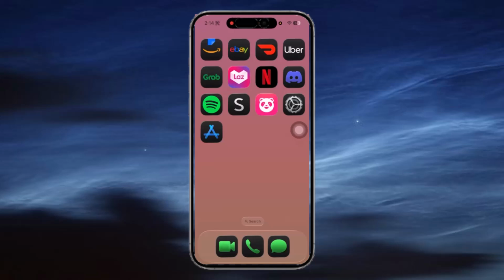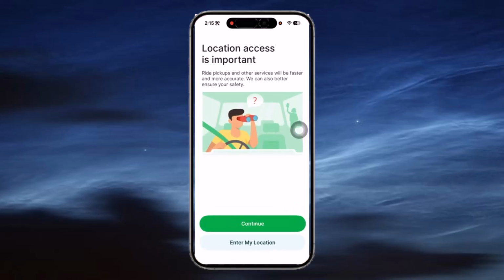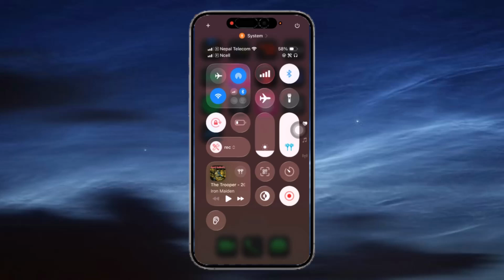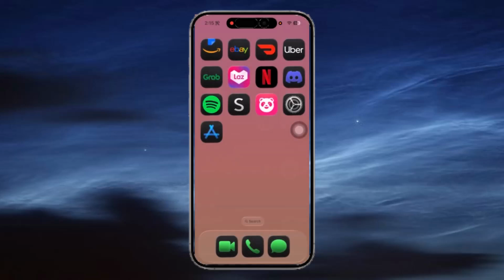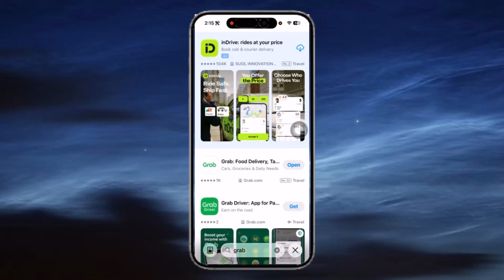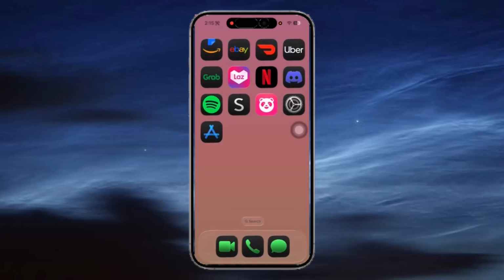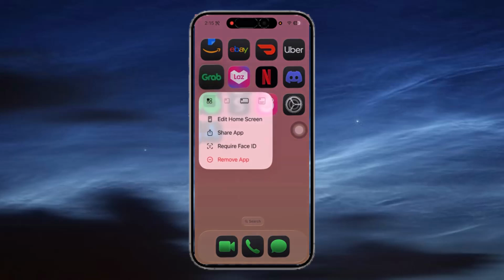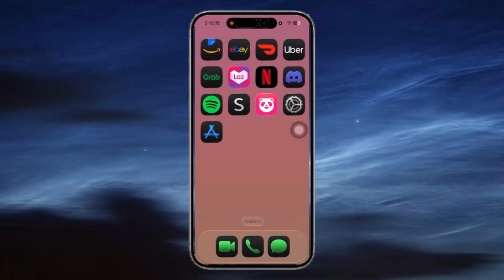How to Fix Verification Code Not Received on Grab (Step-by-Step)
Are you trying to figure out how to fix verification code not received on Grab logins so you can book a ride, order food, or access your GrabPay wallet? In this step-by-step tutorial, we will show you exactly how to troubleshoot, bypass, and fix Grab security code delivery failures on your mobile device. It’s the easiest way to solve the frustrating issue where your registration, activation, or login One-Time Password (OTP) text messages simply won't arrive.

Many passengers and drivers get confused when they are locked out of their Grab profile, often waiting hours for a code that is being blocked by international roaming configurations, carrier spam filters, or internal app cache residue. In this video, you’ll learn the exact fix to make Grab re-send your text or email verification properly, how to check if your mobile carrier is blocking Grab's automated shortcodes, and how to verify your identity using alternative methods like Facebook or Google linkages. We cover everything you need to know about app settings, regional network adjustments, and security updates for 2026.

⏱️ Quick Step-by-Step Overview:
Ensure your phone has a stable cellular signal and that international roaming is enabled if you are traveling.

Check your smartphone's built-in SMS spam filter or "Blocked Messages" folder to make sure Grab's shortcode isn't muted.

Go to your phone settings, open Apps, select Grab, and clear both the app cache and data residue.

Verify that you haven't used a virtual VoIP or temporary burner number, as Grab's security system actively blocks them.

On the login screen, attempt to verify your identity using a linked Google, Apple, or Facebook account if you previously synchronized them.

If this video helped you fix your Grab login loop and get your transportation or food delivery sorted, make sure to SUBSCRIBE to the channel, leave a COMMENT if your phone number is still acting up, and smash that LIKE button!